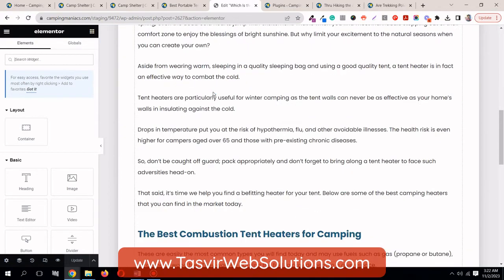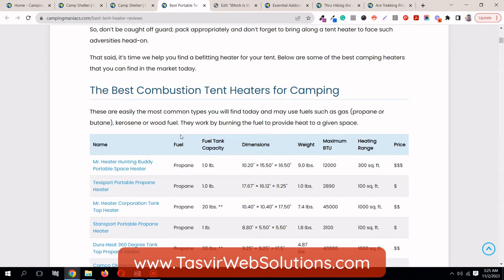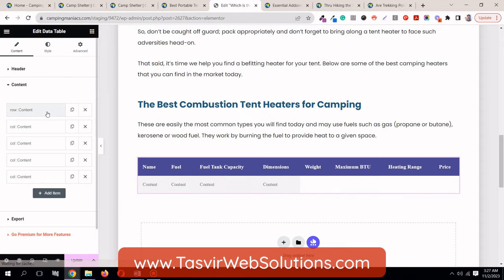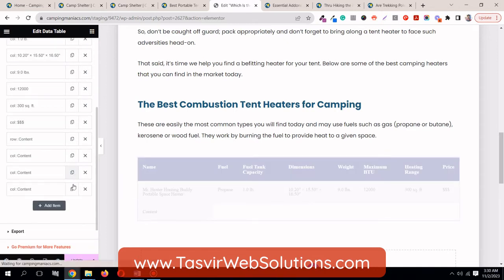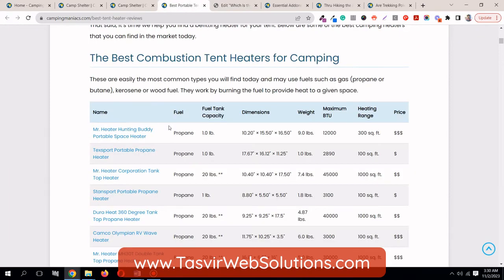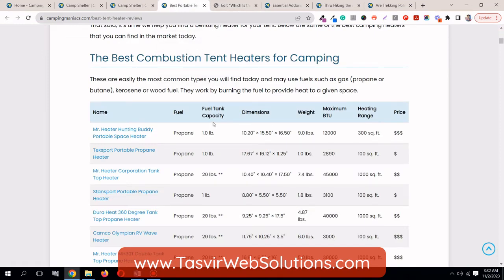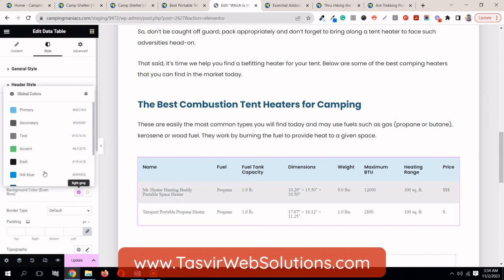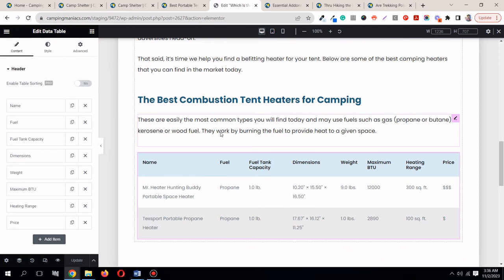How to add a data table in Elementor using the Essential Addons for Elementor plugin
In this Elementor tutorial, I will show how to add a data table in Elementor for free using the Essential addons for Elementor plugin.  To add this table in the Elementor page builder, you do not need to have Elementor Pro installed on your website. Only the free version of Elementor and the free version of the Elementor essential addons plugin will be good enough for this tutorial.

Following this Elementor WordPress tutorial, you can easily add a data table using the visual table editor of the essential add-ons for the Elementor plugin, which adds the table element to the Elementor page builder. Essential addons for Elementor data table tutorial for beginners.